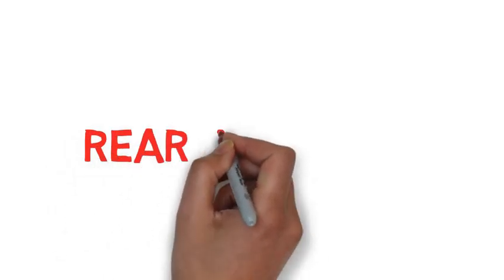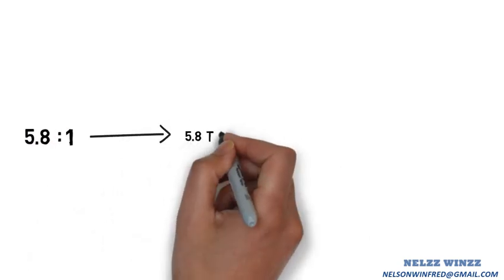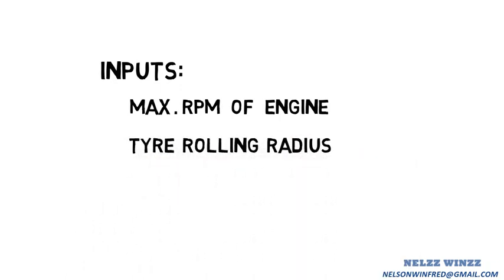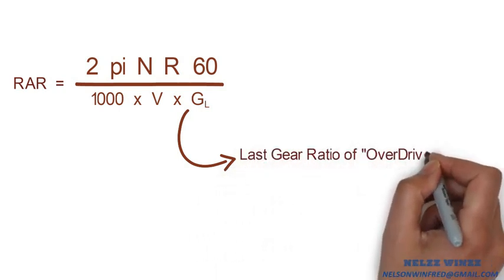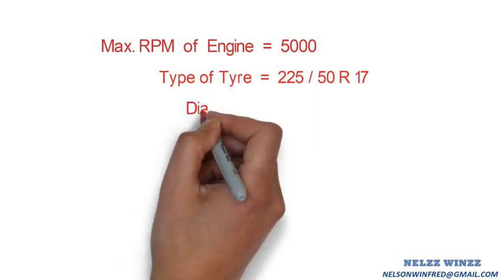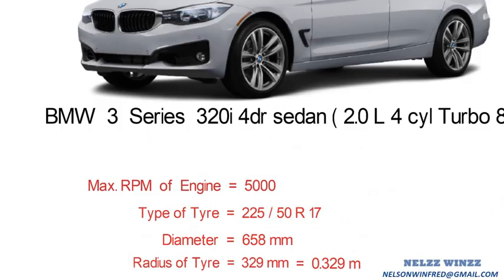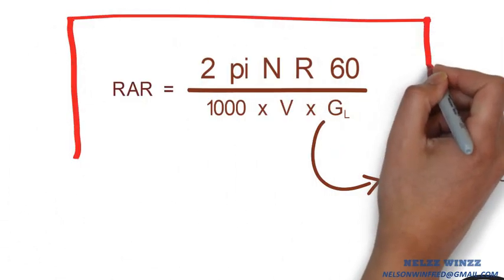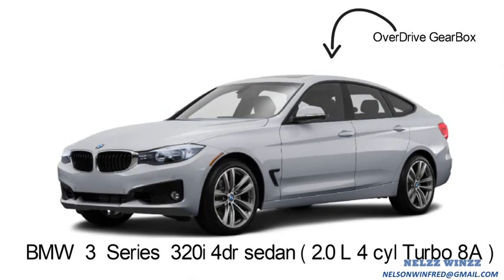Automobile Design Calculation - Rear Axle Ratio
it's my First Video in Youtube..

Vehicle Integration - Vehicle Architecture

Your suggestions will help me to improve my upcoming videos.

You can share your thoughts and doubts with me..

Lets share each other and grow together..